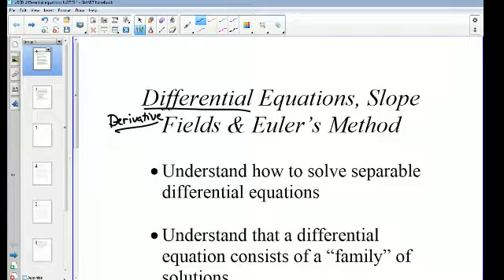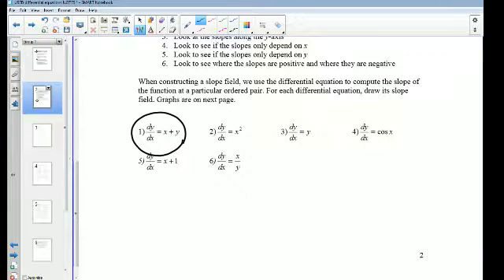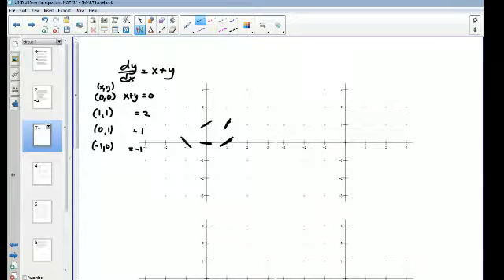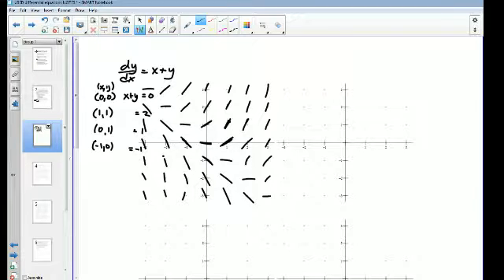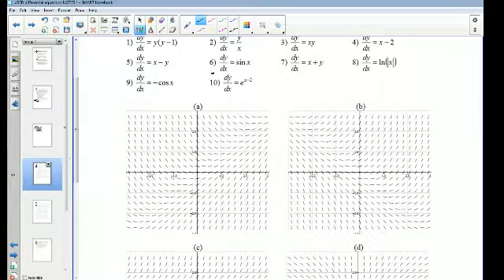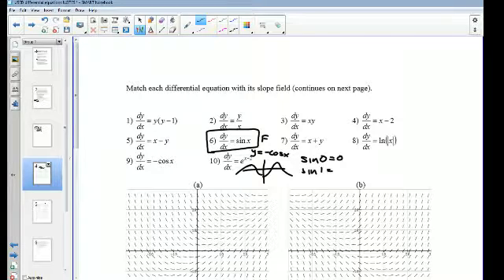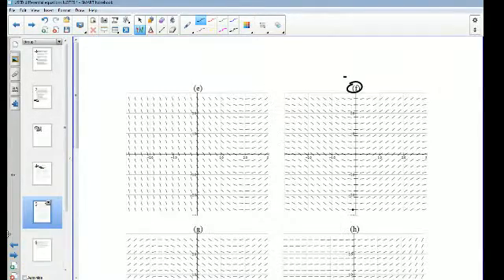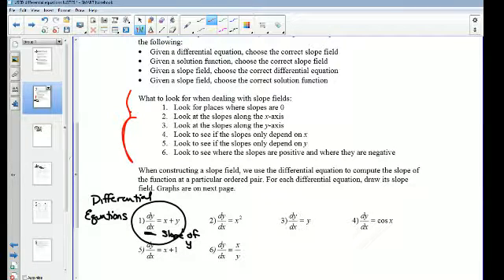Calculus AB Slope Fields